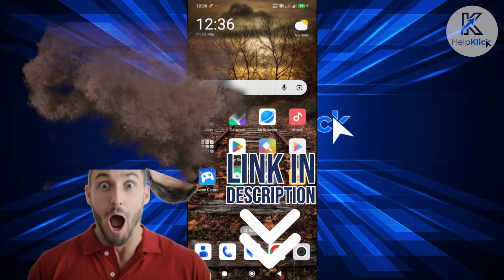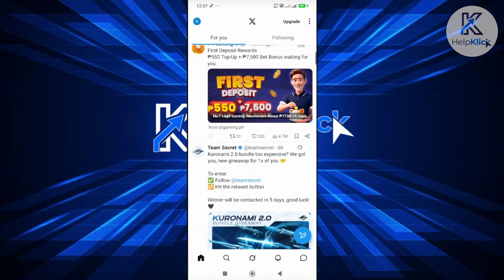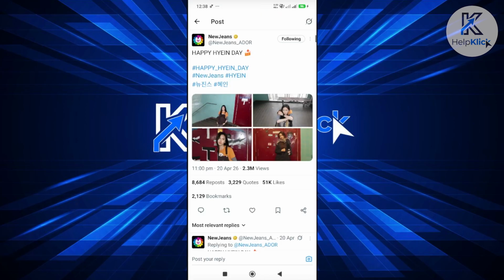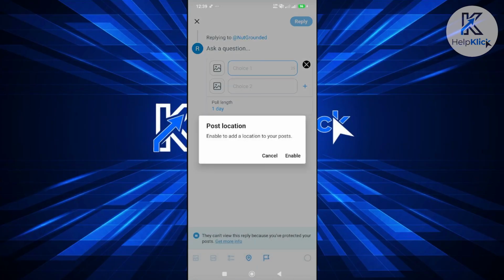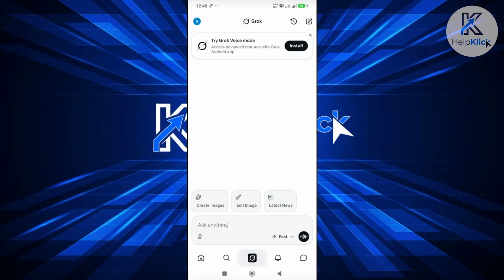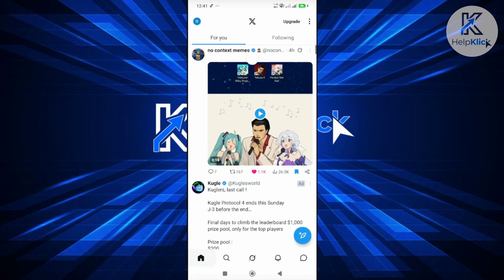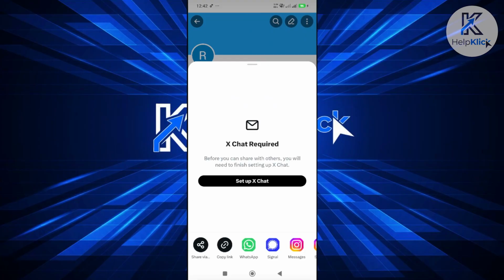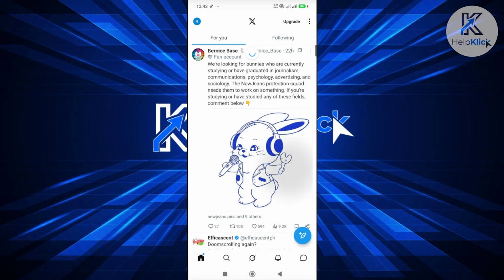How to Use X (Twitter) in 2026 | Beginners Guide (2026)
In this video, I show you how to navigate and master X (formerly Twitter) as a complete beginner in 2026.
This quick step-by-step tutorial covers X app basics for new users, getting started on Twitter X platform, mastering social media posting and engagement. Want to know how to set up your first X account from scratch?